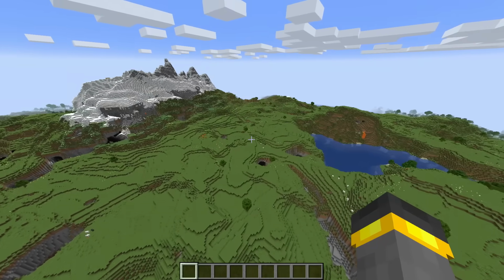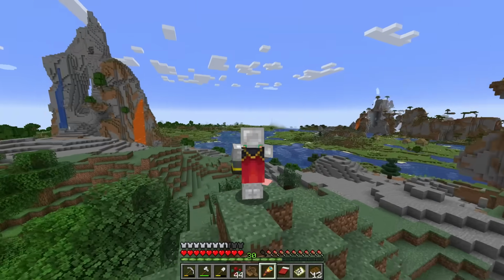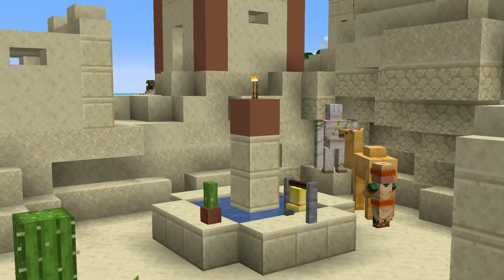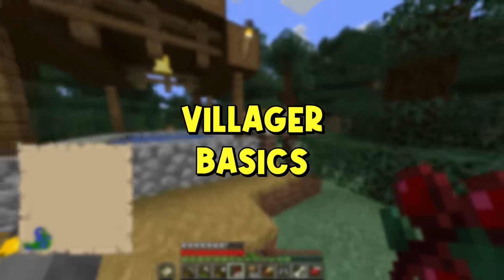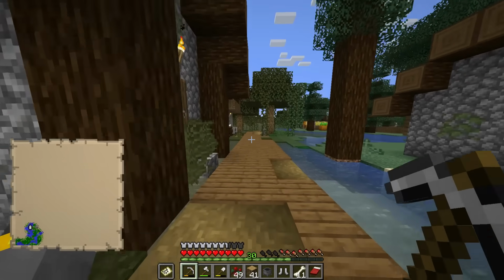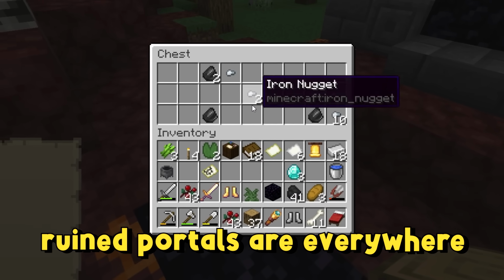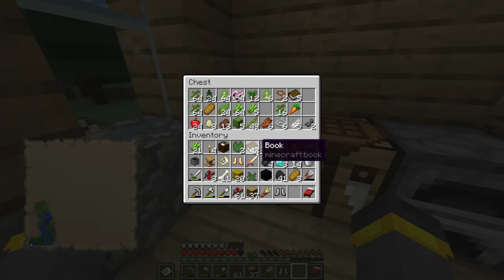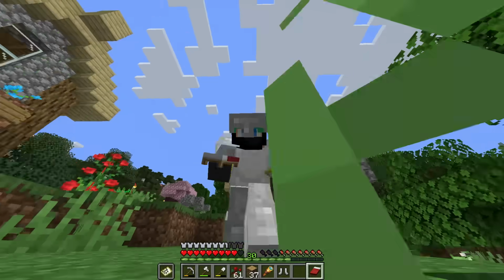How To Find A Village Easily In Minecraft 1.21! (#11)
The Minecraft 1.20 Let's Play is back (ep 11) with the best way how to find a village without an elytra! In this episode we talk tips and tricks for finding a village in survival minecraft as well as a little about the locate structure command and other methods too. Once we find a village we talk the absolute basics of villagers, how villages actually generate, and what makes them up!

if you read this comment "hrm"